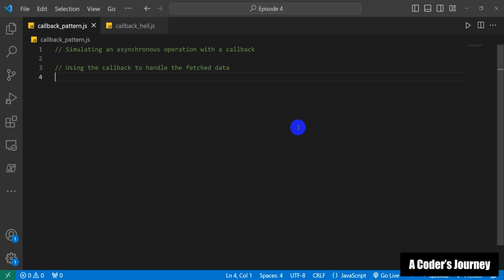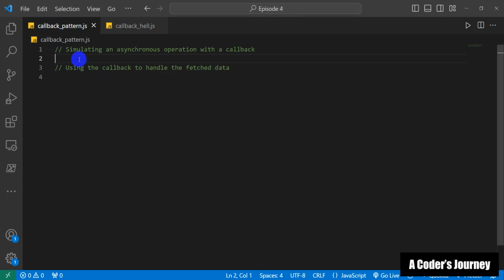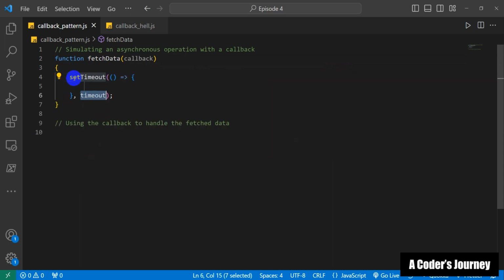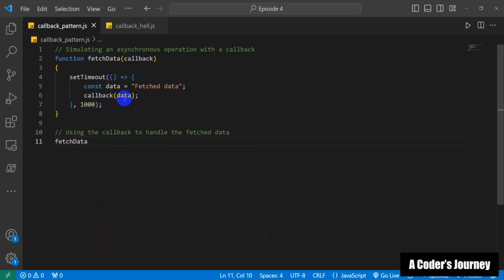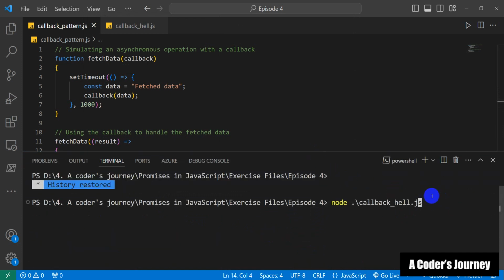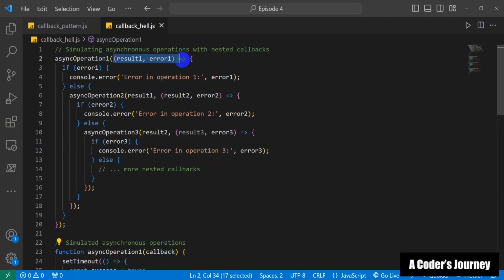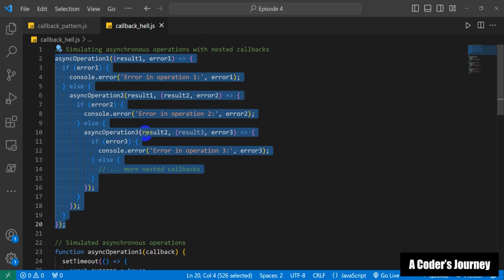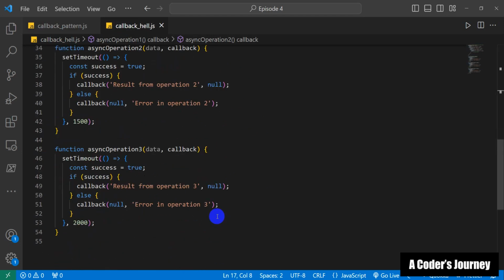Using Promises in JavaScript Applications #4 - Implementing a Simple Callback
In this practical episode, learn by doing as we implement a simple callback in a JavaScript application. Follow along with the coding process and grasp the practical aspects of using callbacks in real-world scenarios.